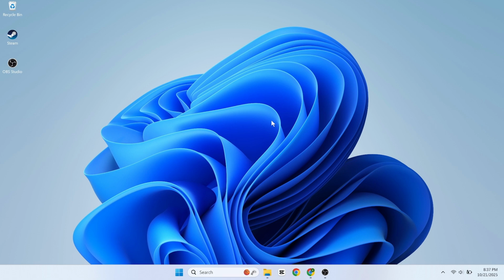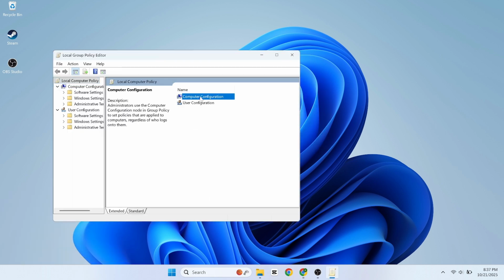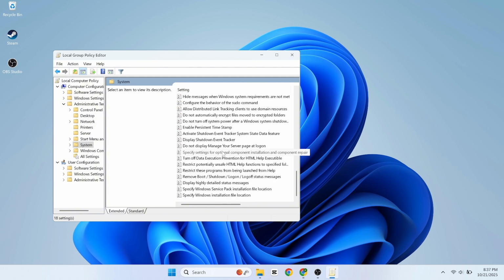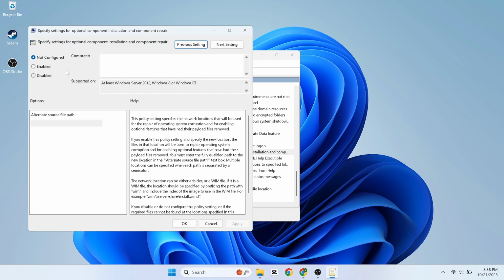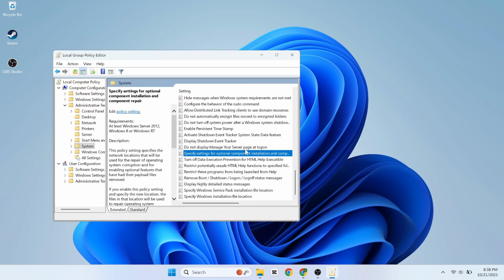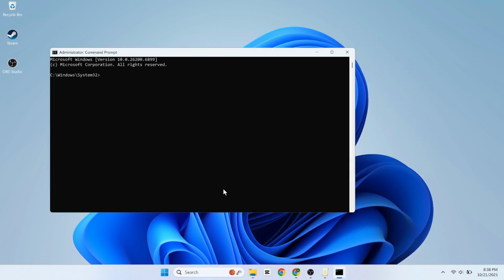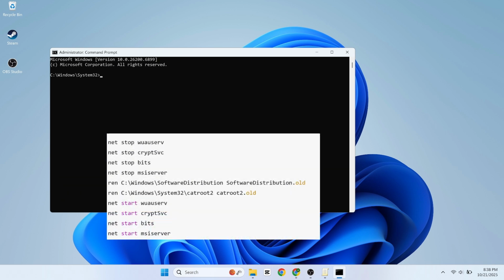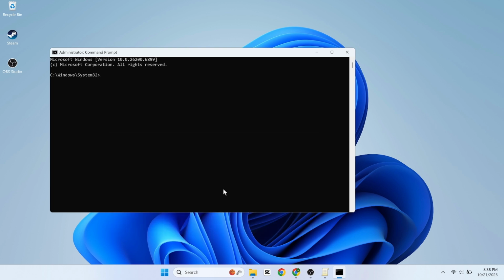How to Fix Windows Update Error 0x800f081f on Windows 11/10 in 2025 - Step-by-Step Guide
Struggling with the notorious Error 0x800f081f during Windows updates on Windows 11 or 10? In this advanced tutorial from TechFix Arena, we dive deep into resolving this persistent issue that often stems from system file corruption, missing .NET Framework components, or Windows Update service glitches. We'll explore root causes like corrupted Component-Based Servicing (CBS) logs and Winsxs folder inconsistencies, then guide you through expert-level fixes including running SFC /scannow for integrity checks, DISM /Online /Cleanup-Image /RestoreHealth for component store repair, resetting Windows Update components via Command Prompt, and manual .NET Framework 3.5 installation using offline sources to bypass online dependencies. No data loss, no third-party software required—just proven Microsoft tools for a permanent solution in 2025. Whether it's a cumulative update failure or feature pack error, this step-by-step walkthrough ensures your system updates smoothly. Perfect for IT pros and advanced users facing 0x800f081f in 24H2 or earlier builds.